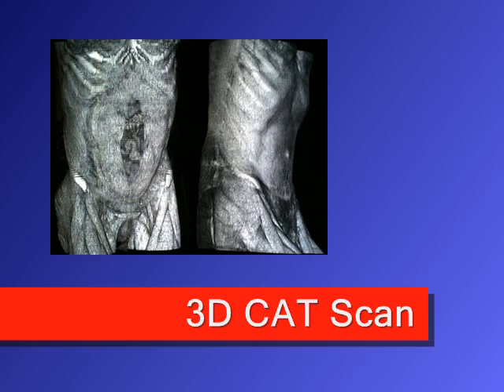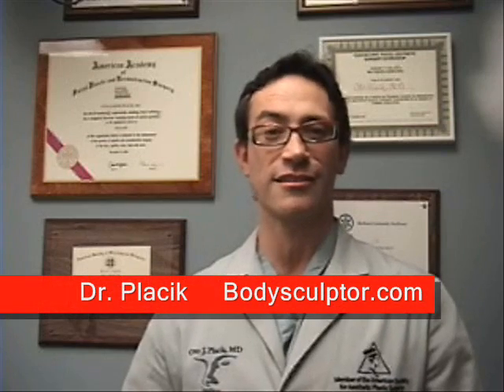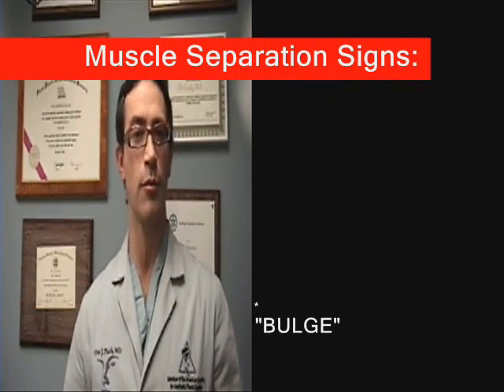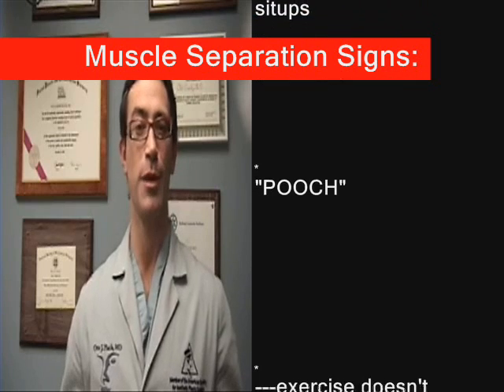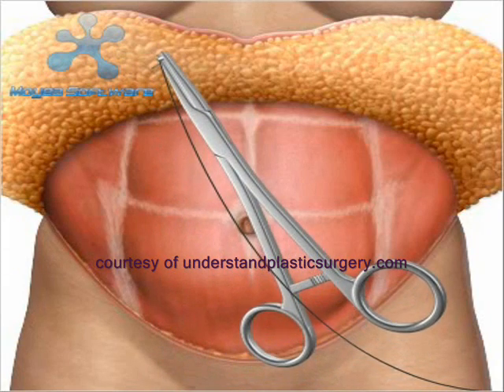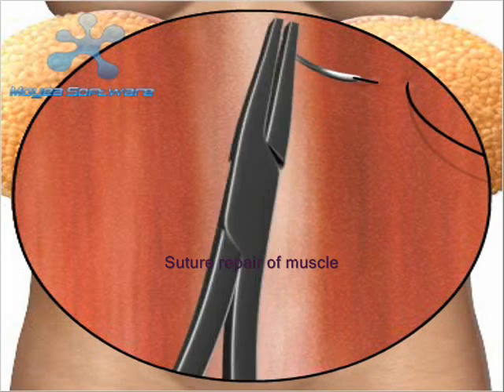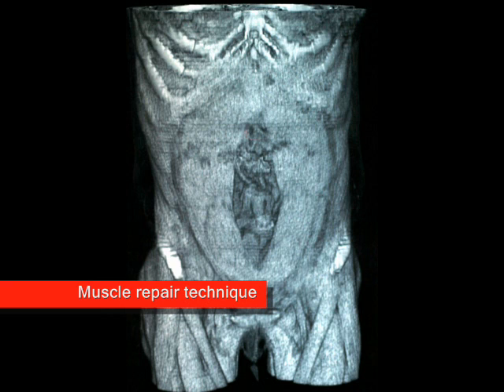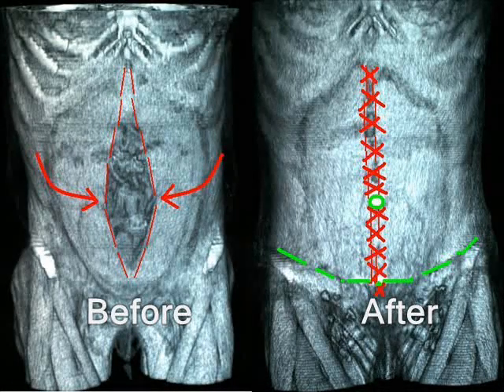Tummy Tuck Muscle Repair with 3D CAT scan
Dr. Otto Placik, Board Certified Chicago based plastic surgeon demonstrates the results of a muscle separation(rectus diastasis) repair using 3 dimesional CAT scan and photographic images